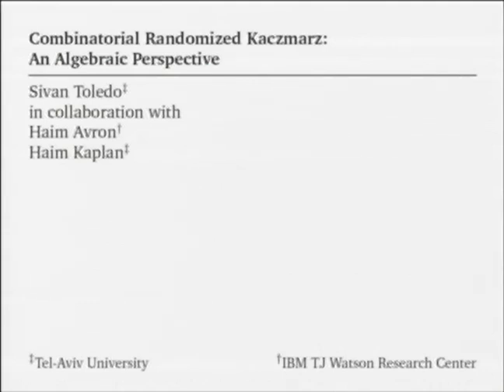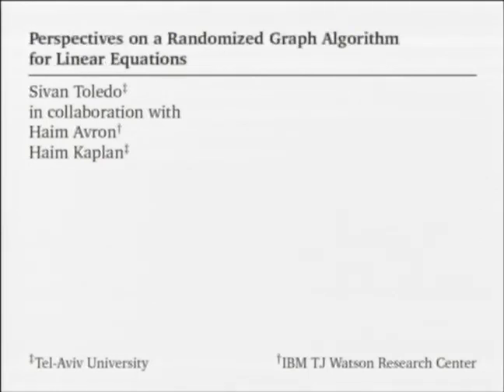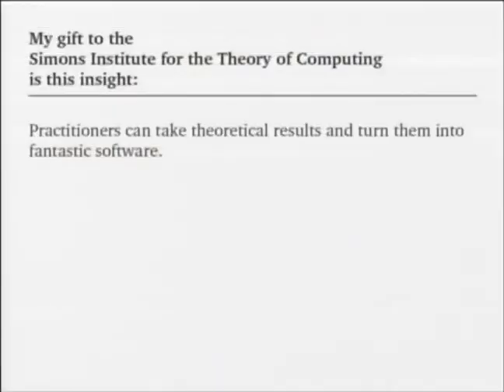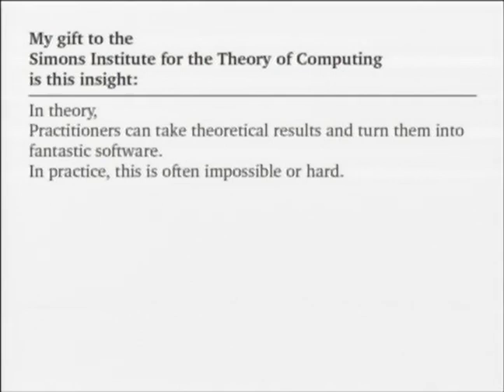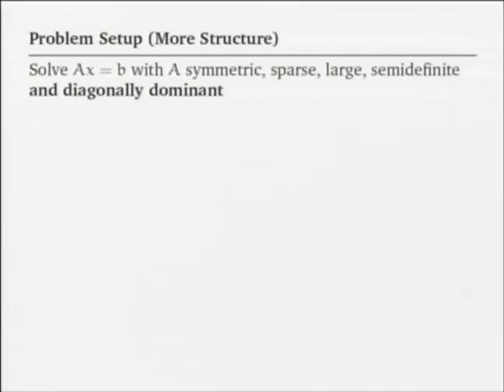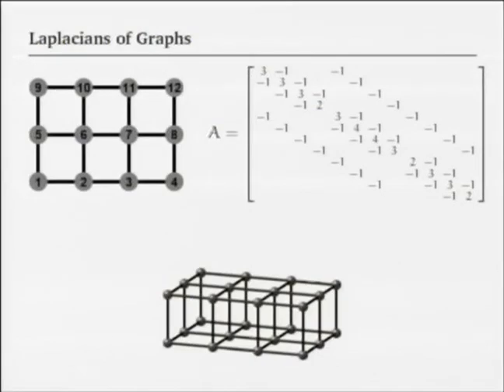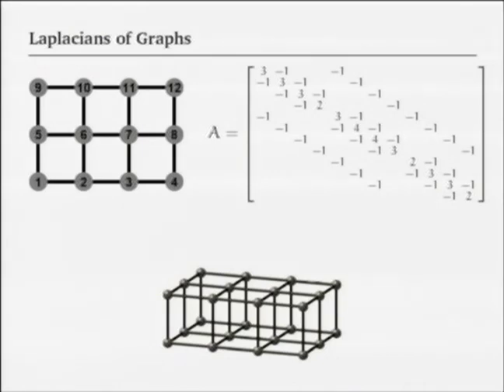An Algebraic View of the New Randomized Kaczmarz Linear Solver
Sivan Toledo, Tel Aviv University
Parallel and Distributed Algorithms for Inference and Optimization